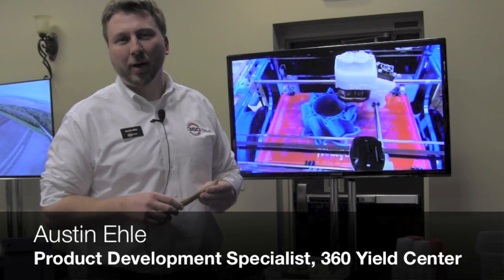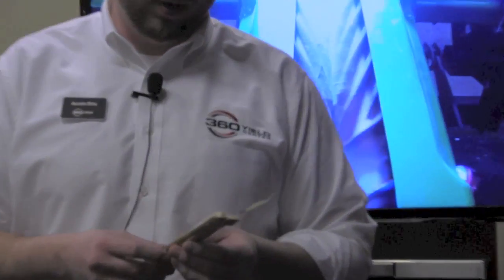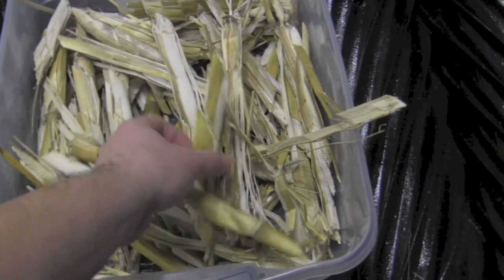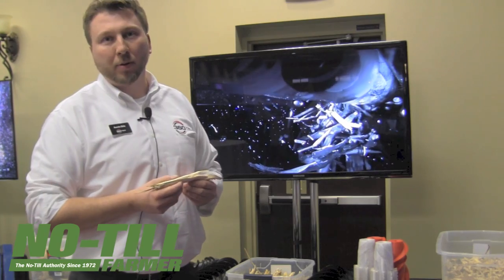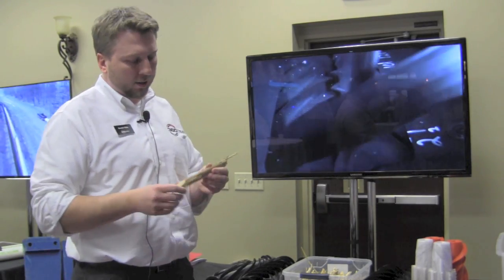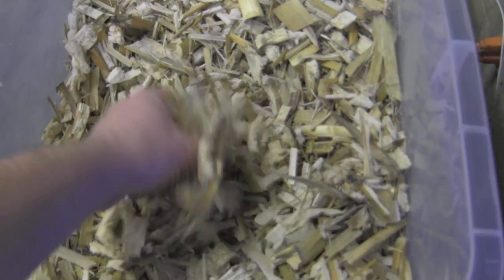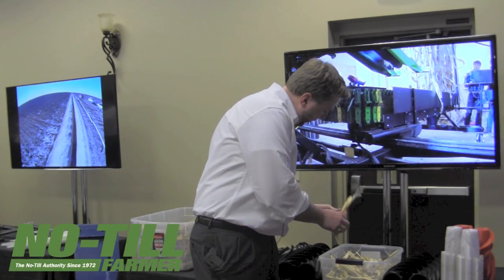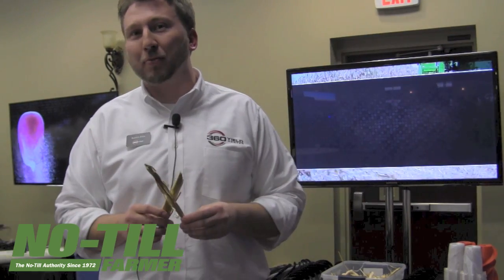360 Yield Center Introduces New 360 Chainroll Corn Stalk Roller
Austin Ehle, product development specialist with 360 Yield Center discusses the company's new 360 ChainRoll corn stalk roller, which is designed to size and cut residue, while keeping it together in a "chain" to preserve microbial activity, but also accelerate breakdown and maintain a clean seed bed.